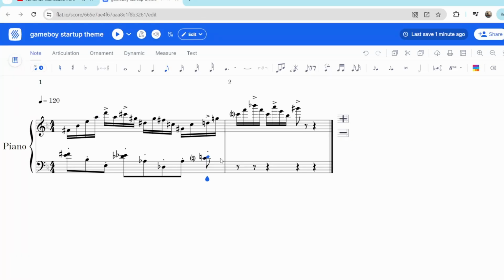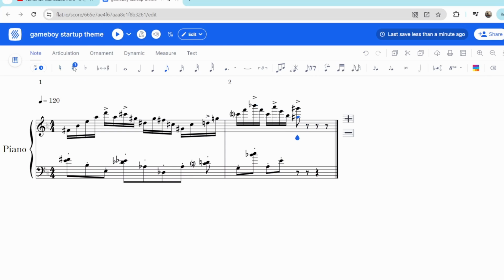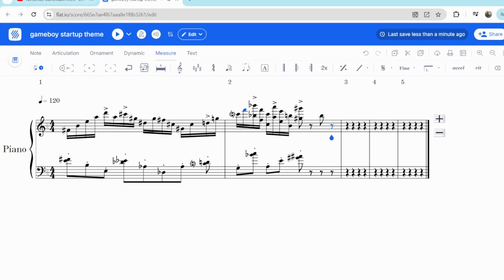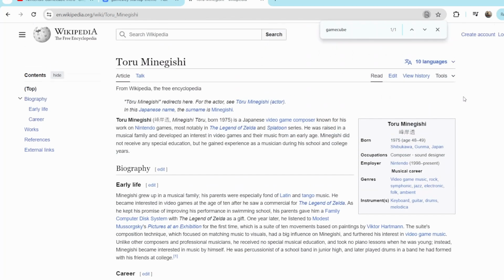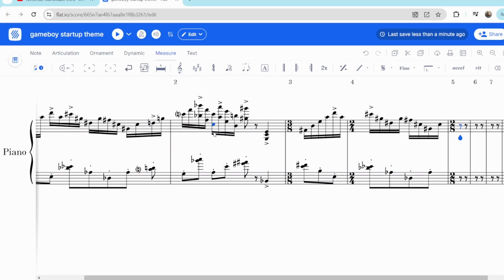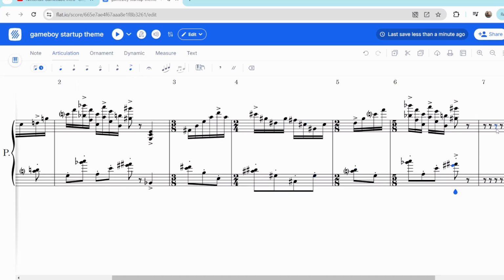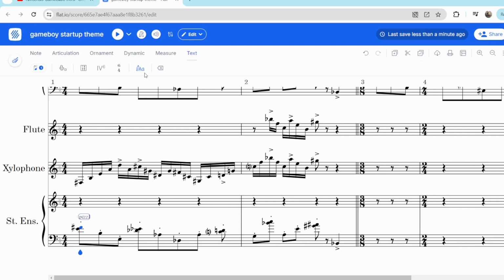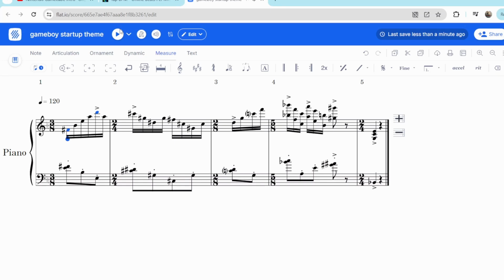Transcribing Video Game Music #1: GameCube Theme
In this video I transcribe the GameCube startup theme. It's a pretty cool song, it uses fourths in the melody and fifths in the accompaniment. This video is minmally editted and shows my raw process. Let me know what you think.